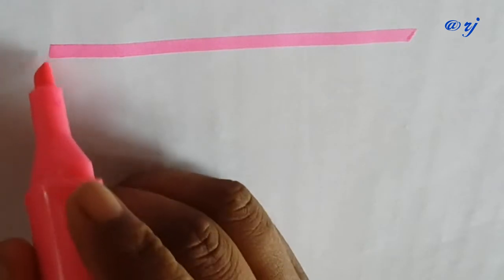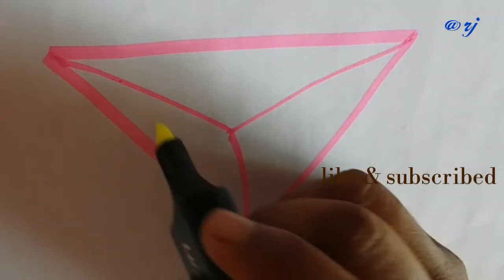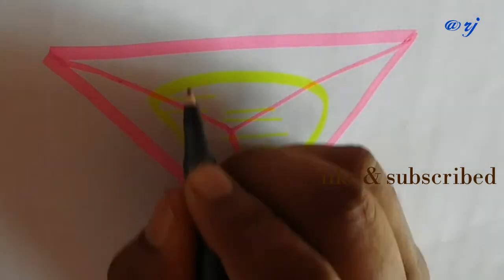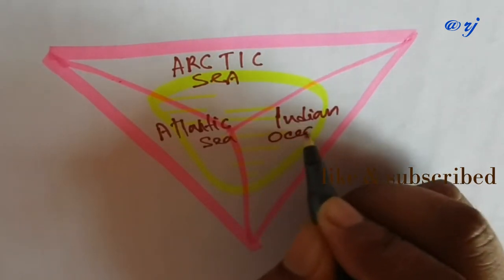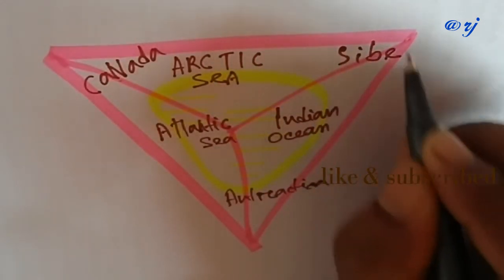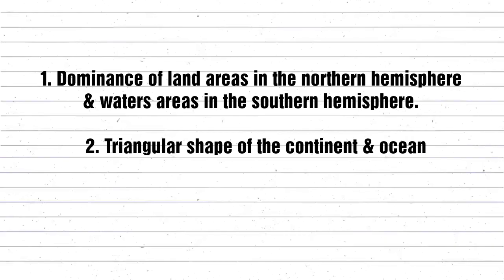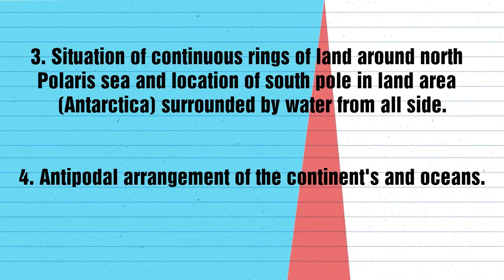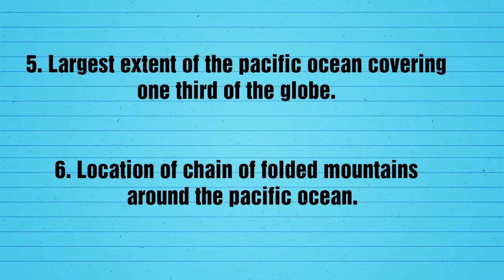Tetrahedral Hypothesis by LOWTHIAN GREEN